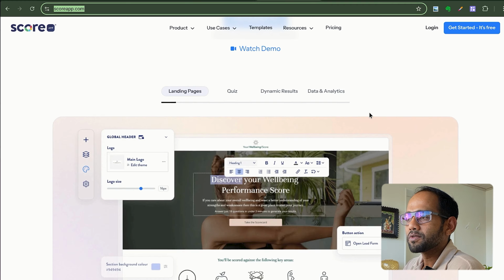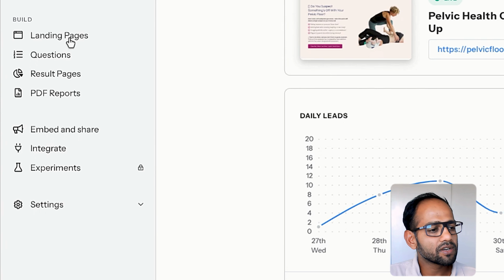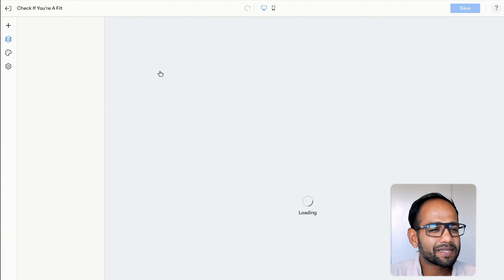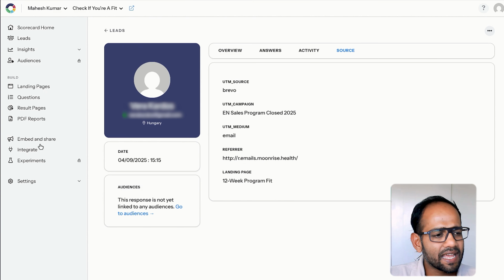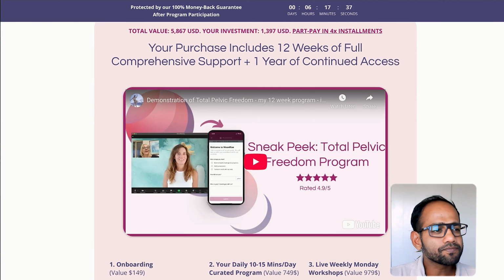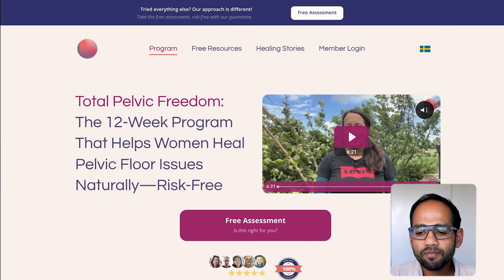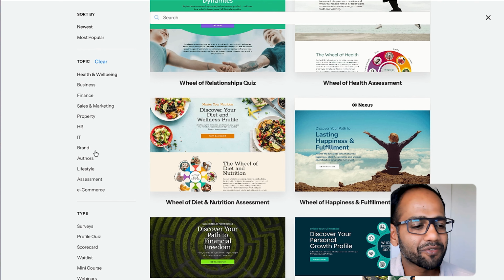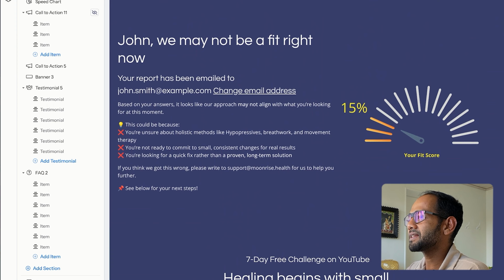The Easiest Way to Build Lead Generation Quizzes with ScoreApp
In this video, I’m going to show you step by step how to build powerful lead generation quizzes using ScoreApp. If you’ve ever struggled with too few leads, low conversions, or wasting time treating all leads the same, this tutorial is for you. I’ll walk you through exactly how we turned cold prospects into warm, qualified leads by using ScoreApp as a no code app builder that anyone can set up in less than an hour.

You’ll learn how to pick from proven templates, customize landing pages and result pages, and design quizzes that don’t just capture emails—but also segment and qualify leads automatically. We’ll also dive into how ScoreApp integrates with your ad campaigns and CRMs, giving you full visibility into what your leads want, how much they’re willing to spend, and where they are in their buying journey.

What makes this even more powerful is the built-in AI automation inside ScoreApp. You’ll see how it can analyze responses, generate personalized content, and give your audience tailored value instantly—making it the ultimate lead generation AI agent for your business.

By the end of this tutorial, you’ll know how to set up your first quiz, run ads to it, and start converting cold traffic into warm leads ready to buy. Whether you run an online coaching program, a community, or a digital product business, ScoreApp can give you the edge to scale your leads and sales with data-driven personalization.

⏰Time Stamps:
00:00 – Introduction: Turning cold leads into warm prospects
00:18 – The 3 big problems in most funnels
00:39 – How ScoreApp transformed my business ROI
01:01 – Overview of ScoreApp templates & features
01:20 – Landing page demo & customization
01:55 – Facebook Ads campaign setup with ScoreApp
02:32 – Deep dive into settings & landing page AB testing
03:14 – Using categories & scoring logic in quizzes
04:24 – Customizing result pages & personalization
05:41 – Dynamic CTAs based on lead budgets
06:16 – Lead analytics & CRM integration
06:37 – AI automation features inside ScoreApp
07:42 – Ad costs, leads, and ROI explained
09:10 – Why quizzes convert better than cold outreach
10:23 – Case study: Moonrise Health funnel conversion
11:19 – The 3 core benefits of ScoreApp for lead gen
11:46 – Quick start: Using pre-made templates
12:53 – How to scale leads with data-driven marketing
13:55 – Personalization tips for result pages
14:40 – Conclusion & call to action